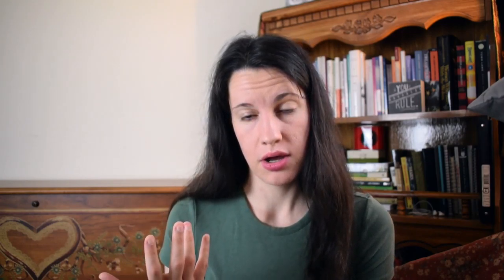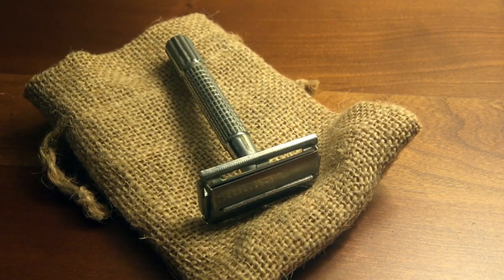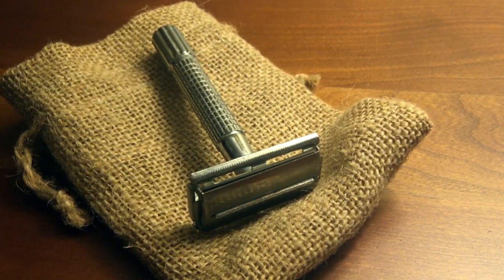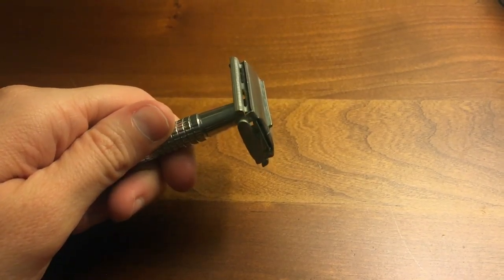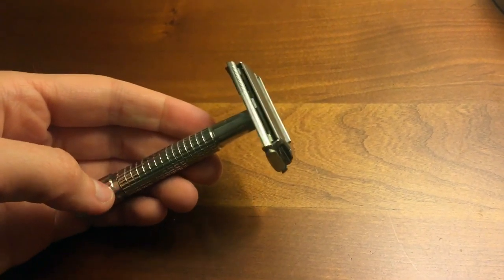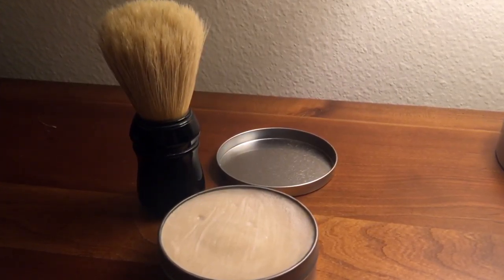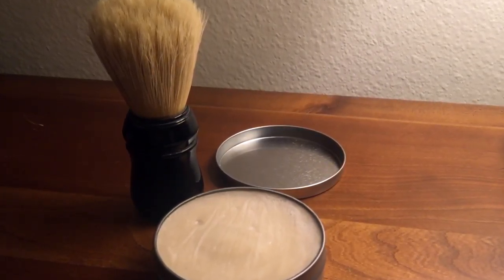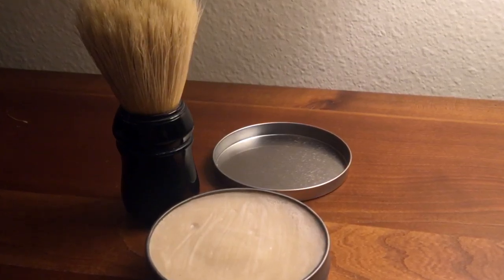Personal Care on a Budget: Shaving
Talking about my journey with personal care in regards to shaving, using a safety razor, etc.